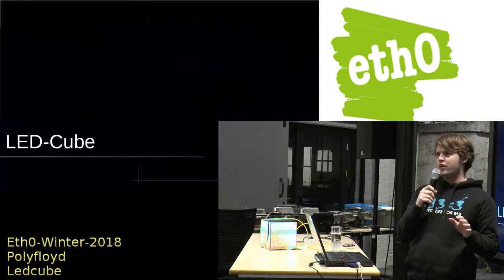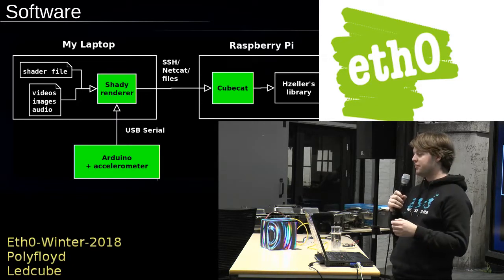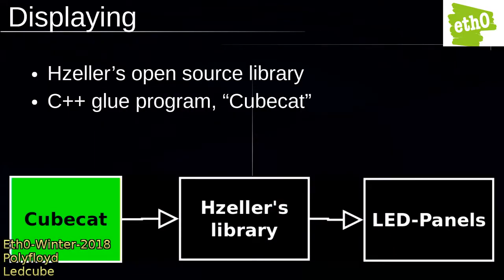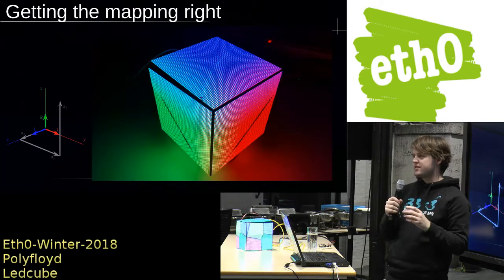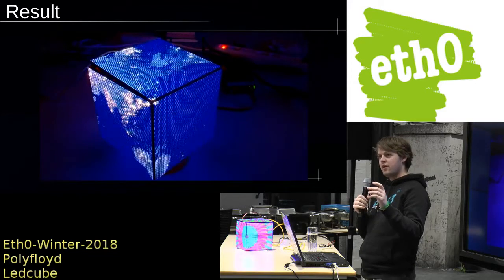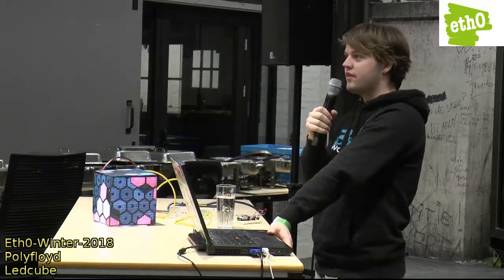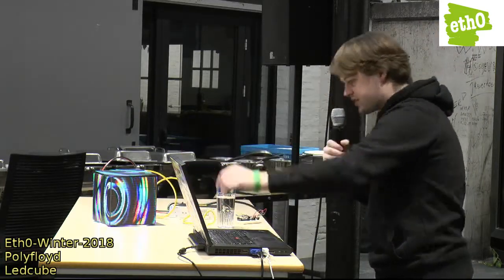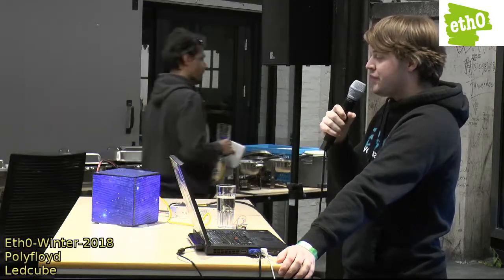Eth0-Winter 2018 Livestream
Eth0 Winter 2018 Livestream -- 16-18 March 2018